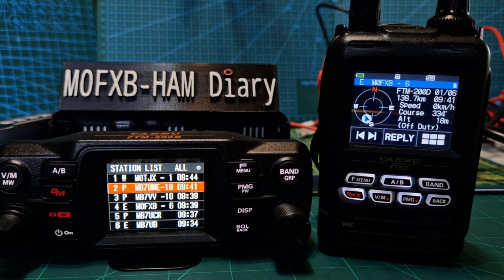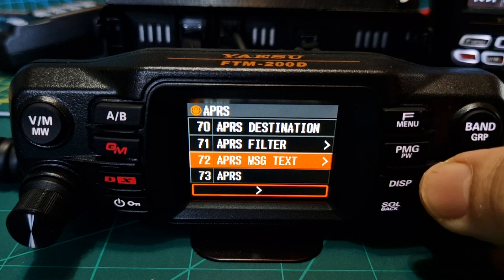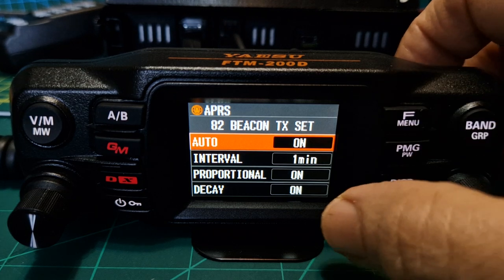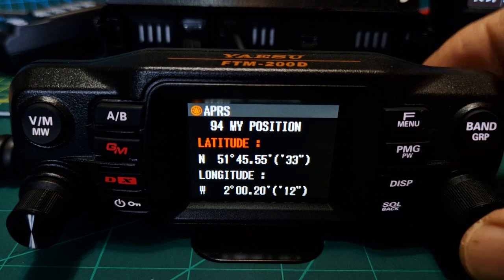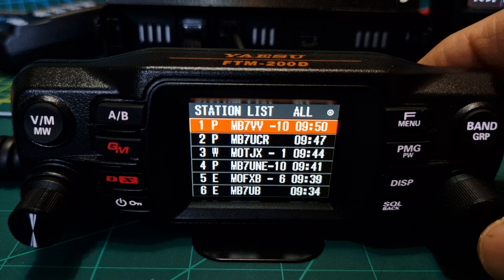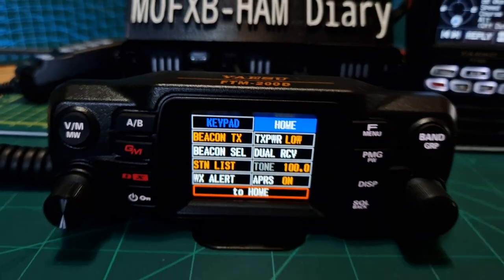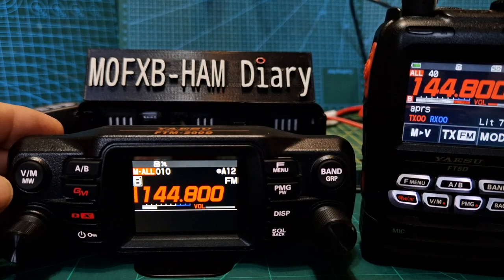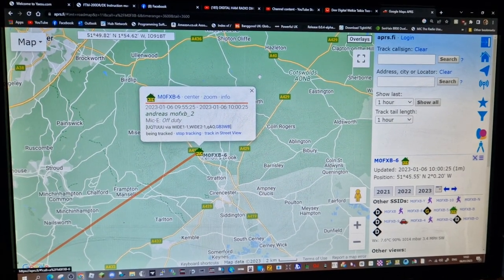YAESU FTM200D APRS FULL SET UP